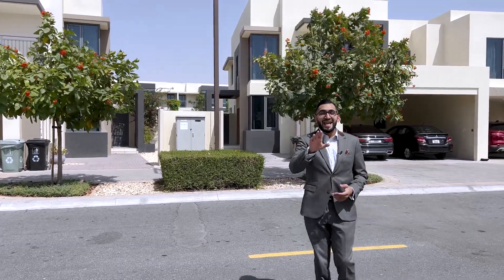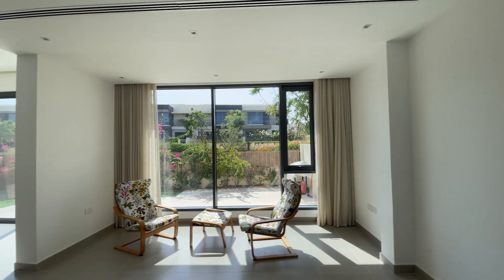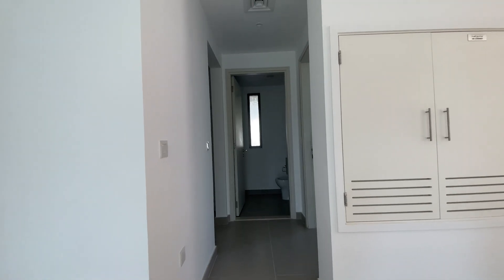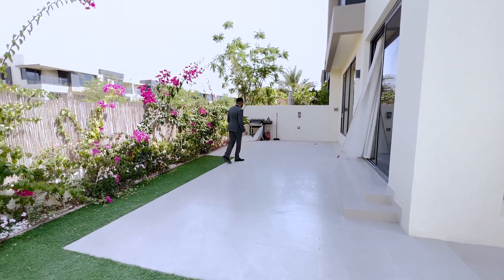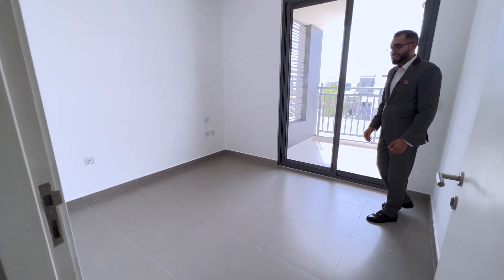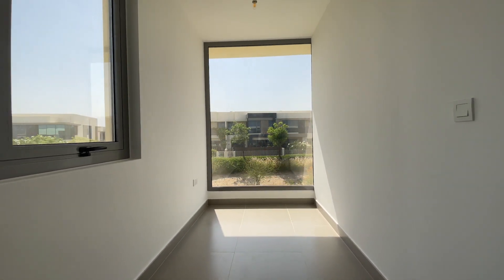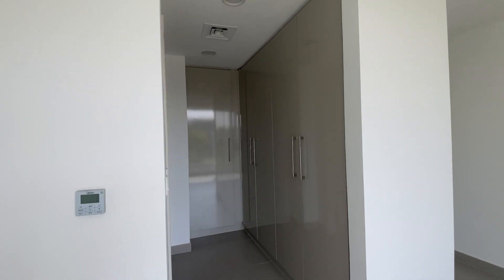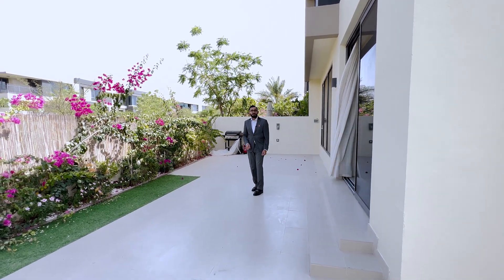5 Bedroom Maple Full Tour - Upgraded & Extended - Dubai Hills Estate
A tour of this upgraded and extended 5 bedroom 3E Maple 5 bedroom townhouse located in Dubai Hills Estate. 📲 Whatsapp Luqman

Feel free to get in touch if you have any questions.

Luqman
Director - Irwin Real Estate